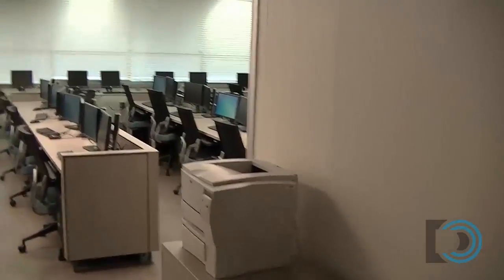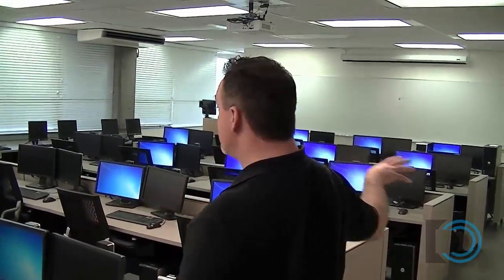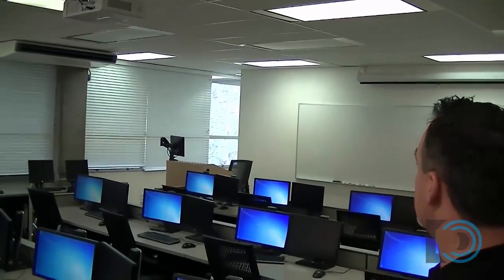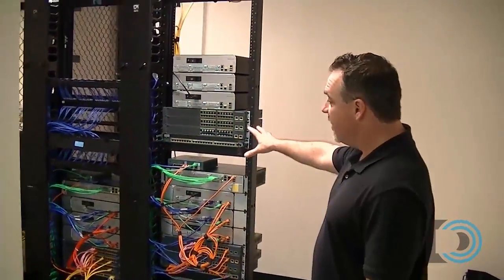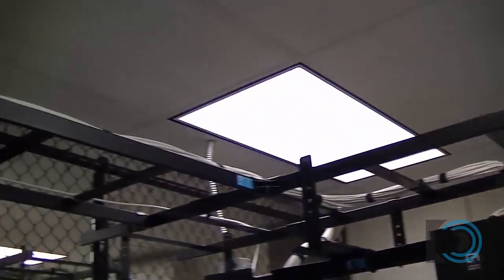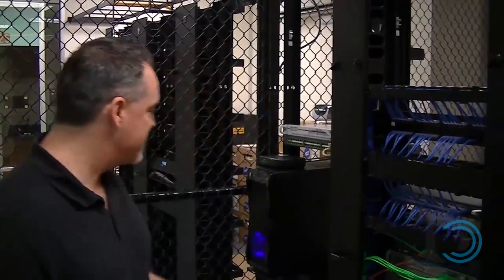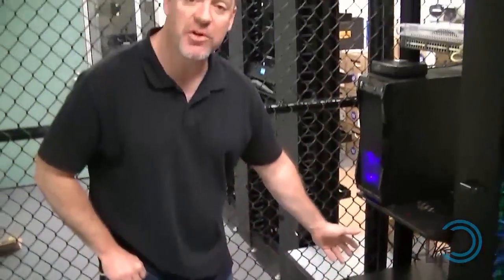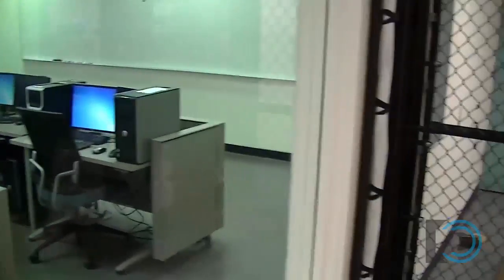New Computer Networking Lab and Classroom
- Take a look at our new Networking Lab and computer classroom. Located at Central Oregon Community College in the CIS Department, the networking lab has its own networking closet with Chatsworth Racks, a Netlab Server by NDG for remote online lab access, Cisco routers, switches and firewalls for Cisco CCNA and CCNAS labs, VMware virtualization servers and direct cabling to the classroom.